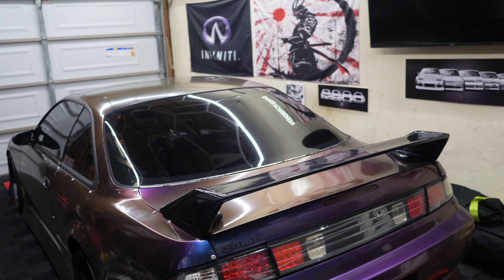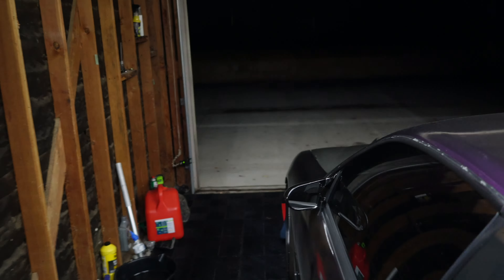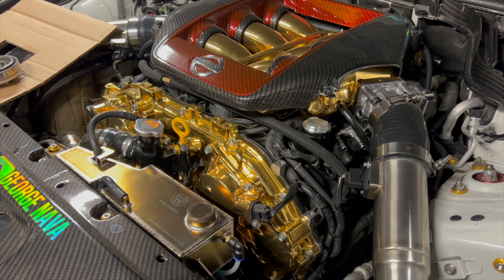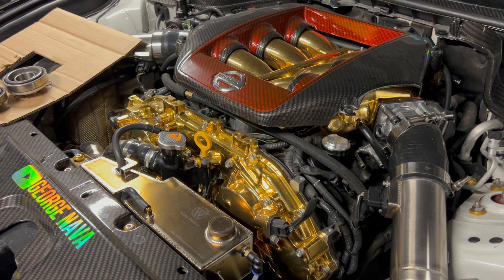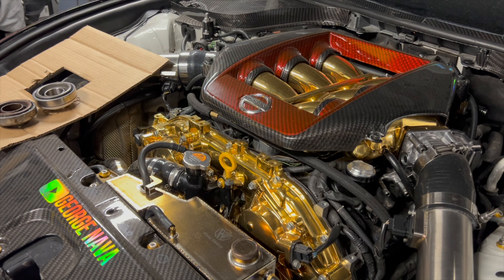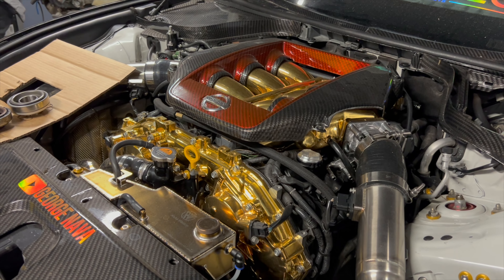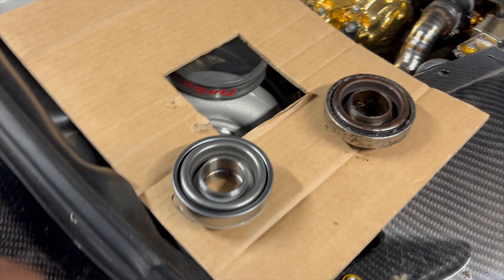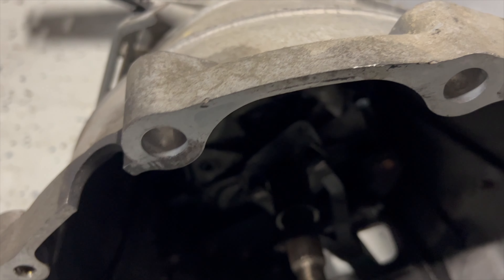FIXING my G37 single turbo!! What went wrong?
welcome back to the channel fam!! finally we have an actual video and update on what possibly happen to my G37 and clutch issues :(

► SEND ME STUFF:
GEORGE NAVA
CARPINTERIA CA93013